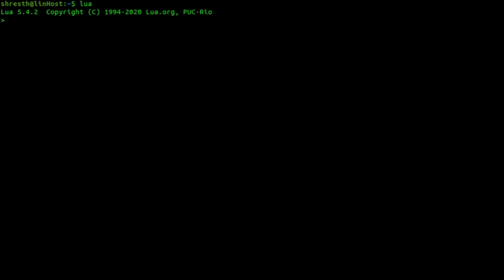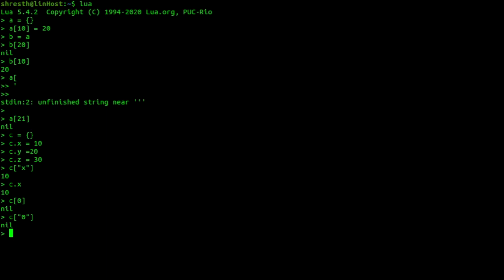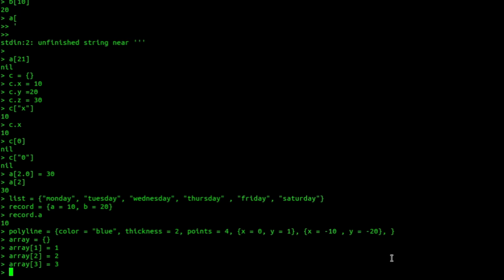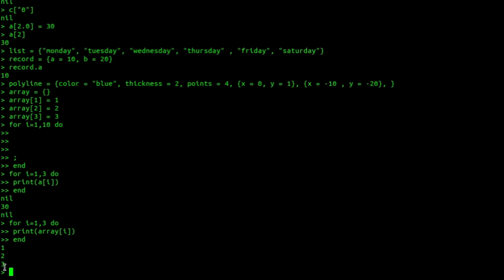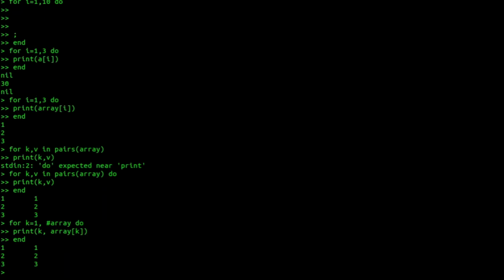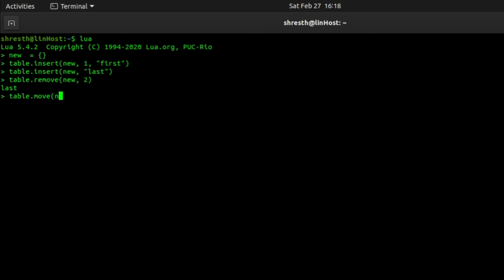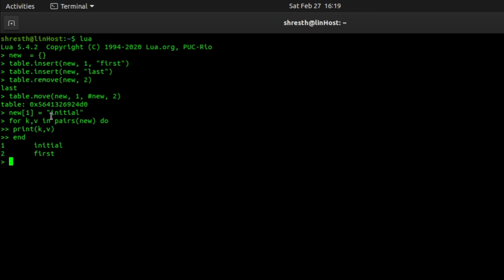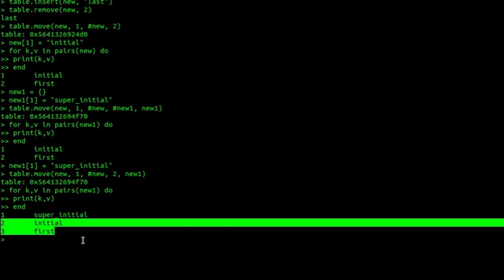Part 5 - Functions | Lua Tutorial Series 2021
Hi Youtube, welcome to Pinkman Solutions.
This video is a part of the complete Lua tutorial series, watch the entire series in order to get the most out of this series.
In this part 5 video, I will be discussing about "Functions" in Lua and how to effectively use it advantages.

Background Intro/outro music : Lights - Patrick (free youtube library)
Thumbnail Background: Photo by Safar Safarov on Unsplash